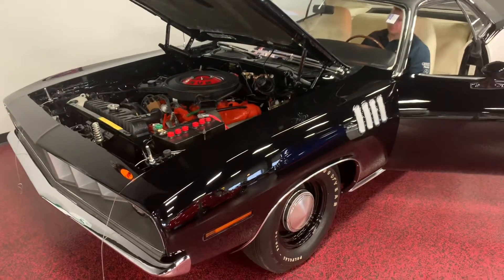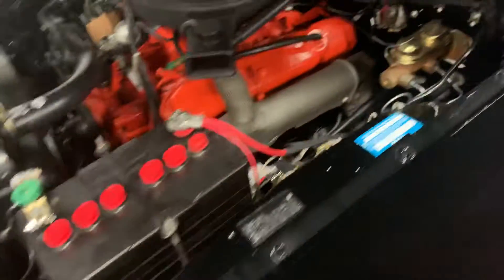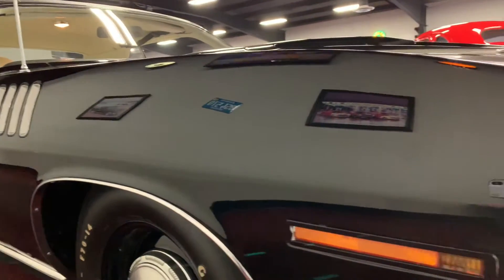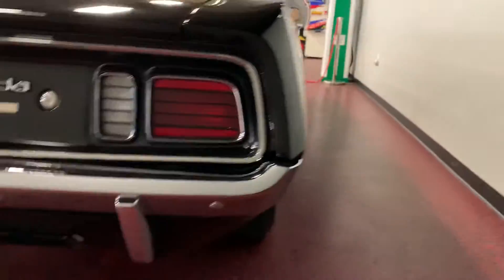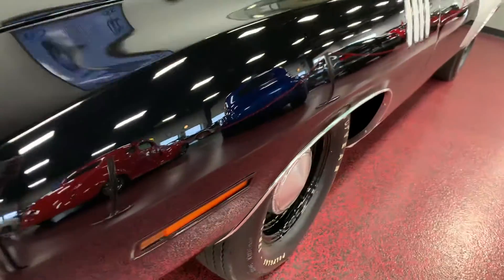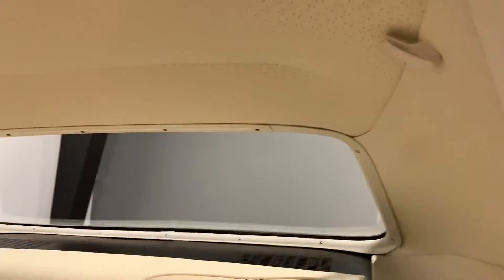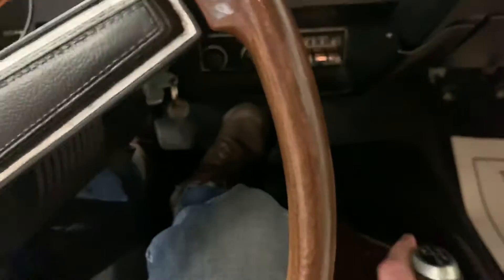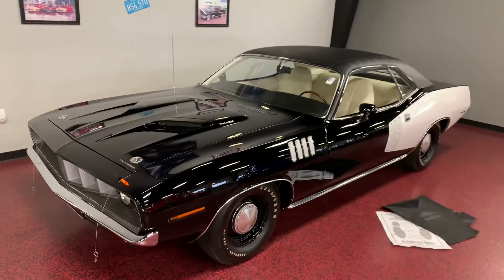May 30, 2019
71 cuda